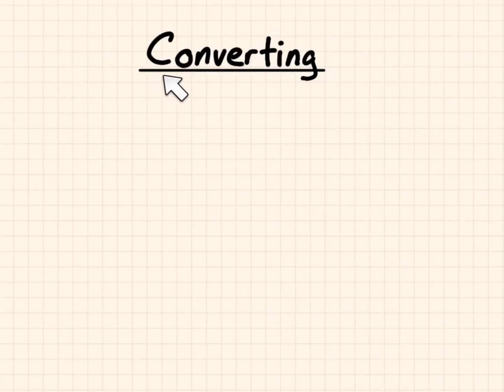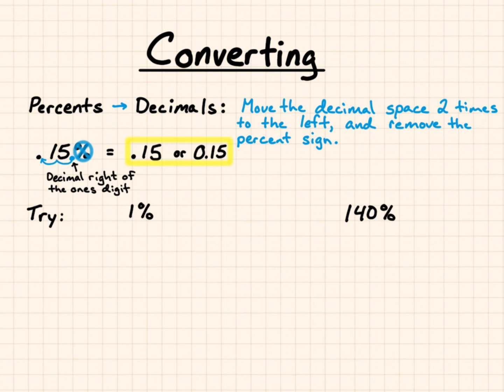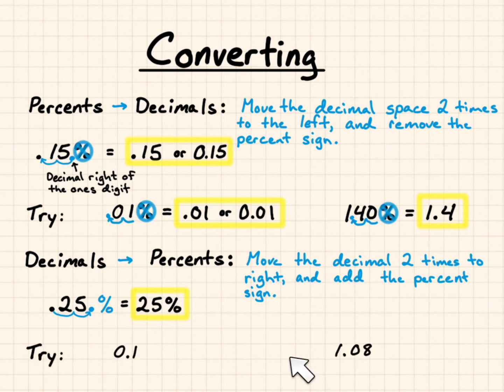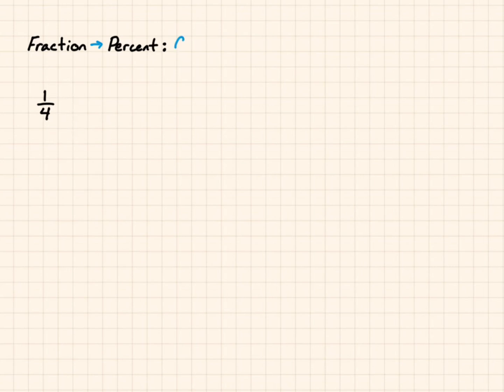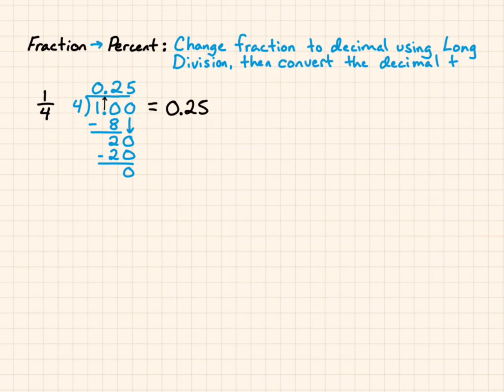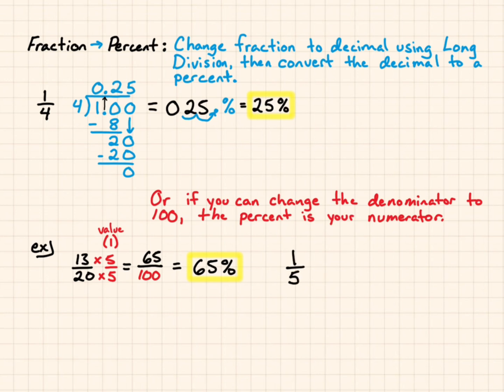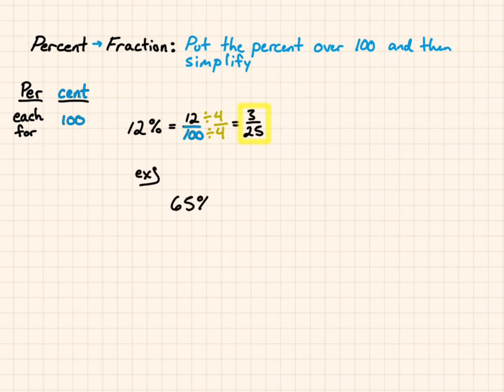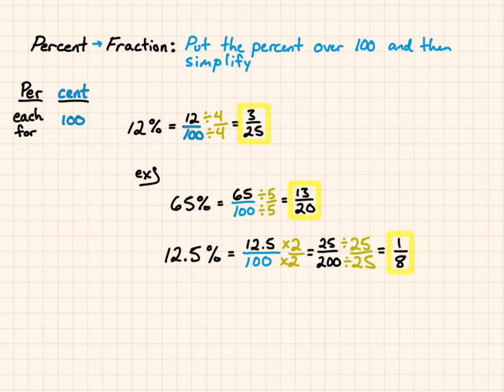Mastering Percent, Decimal, and Fraction Conversions: Essential Notes for Pre-Algebra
Welcome to our comprehensive tutorial on converting percents, decimals, and fractions—a must-watch for anyone navigating pre-algebra concepts! In this video, we break down the process of transitioning between rational numbers, providing clear notes and step-by-step examples.

🔍 Topics Covered:

Converting Percents to Decimals and Fractions
Converting Decimals to Percents
Fractions to Percents and Decimals
📝 Supplementary Resources:
For additional practice and reinforcement, check out these Khan Academy Exercises:

📘 Supplements to Pre-Algebra:
This tutorial serves as a valuable supplement to pre-algebra math classes, offering a deep dive into foundational concepts essential for mathematical success.

🧮 Join the Learning Journey:
Enhance your understanding of mathematical principles and boost your confidence in pre-algebra. Hit play and embark on a rewarding learning experience!